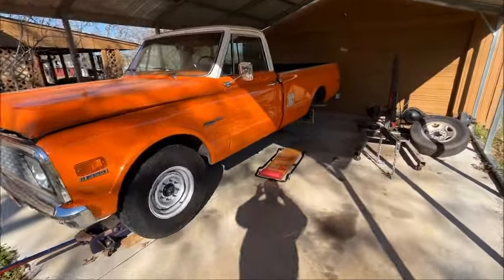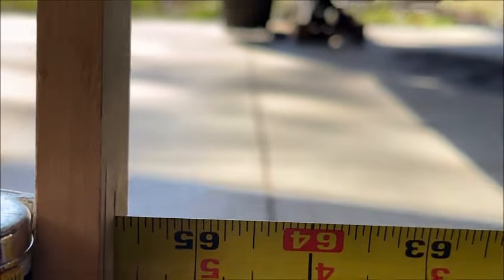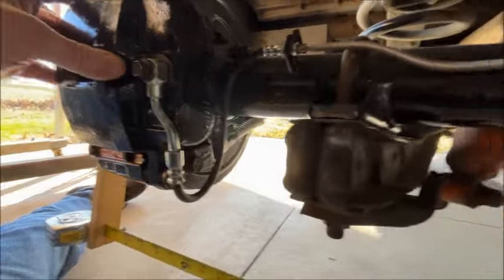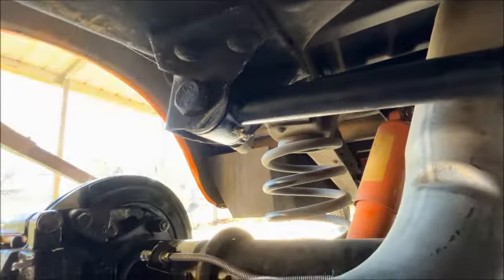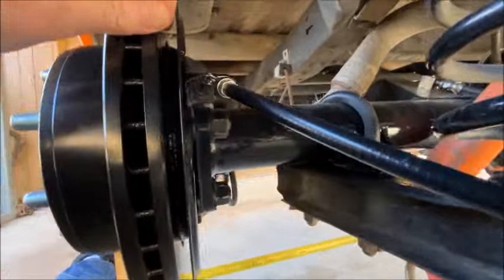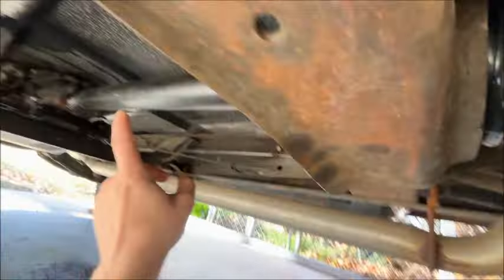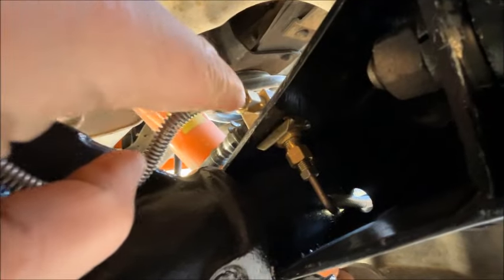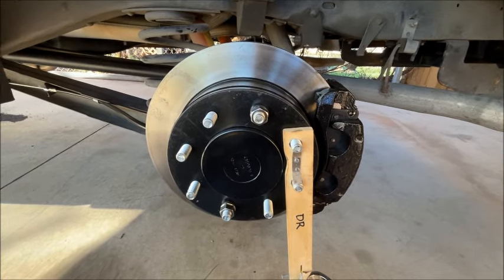1967 - 72 Chevy C20 Axle Swap to 9.5", 14 - Bolt w/ Disc Brakes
How I installed a 90's, 14-bolt, semi-float axle in my 1971 C20 pickup.  This swap maintains the original axle width (65 1/4") and adds 13" disc brakes.  All parts are GM so will be reliable and easy to maintain.

*Axle = 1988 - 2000 Chevy & GMC light duty 3/4 ton with drum brakes.  2WD and 4WD are same width if 13" drum brakes.
*Disc Brakes = Early 2000's Chevy & GMC light duty 3/4 ton.  Calipers mounted on back side so parking brake cables route correctly.  About 63/37 bias on factory combination valve.  This is way too much rear brake!

UPDATE:  I changed to 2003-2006 Van calipers for about 70/30 bias with original brake valve.  I then installed a BAER valve in series with the original for up to 80/20 bias.  This works very well and you keep your factory combination valve (anti-dive, pressure warn light, proportion)!  See my brake valve video.

Other necessary parts:
1. Axle perches cut for 3 3/8" axle tube
2. Laser cut brake mounting flanges (1/2" thick)
3. Laser cut backing plate concentric rings (3/16" thick)
4. 3/16" custom brake line kit and 3/16 to 1/4 adapters at distribution block
5. 2X LH brake hose from 2001 C2500
6. 2X LH parking brake cable from 2001 C2500
7. Dorman wheel studs, P/N 610-182.  These are 1/4" longer than stock allowing for 1/4" wheel spacers when necessary.

Notes:
1.  C2500 Calipers require 1/4" spacers to fit 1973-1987 Chevy 16x6.5, as well as Ford 16x7.   Else, calipers interfere with inside of rim.
2.  The original brake proportioning valve results in about 63/37 with this setup.  Rear brakes lock up in panic stops.
3.  I later changed to 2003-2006 Express van calipers along with a BAER brake valve to prevent lockup.  This also eliminated the need for wheel spacers and longer studs!  See my other video detailing this change.